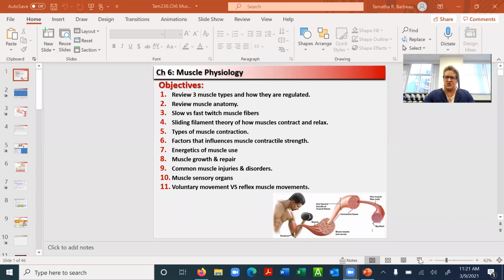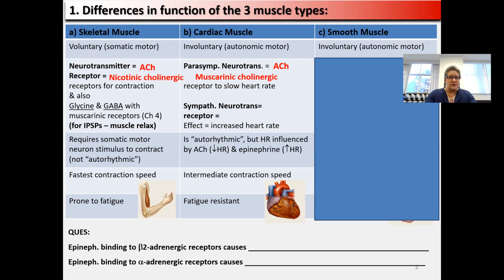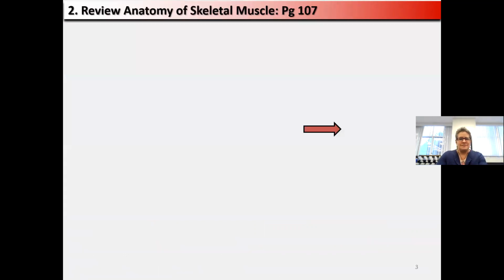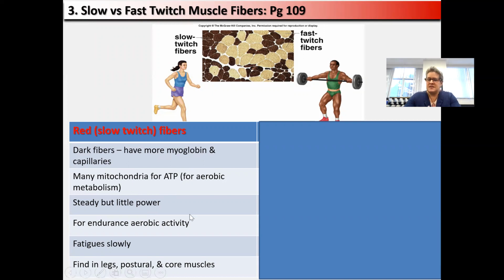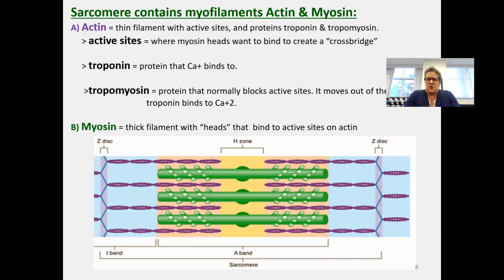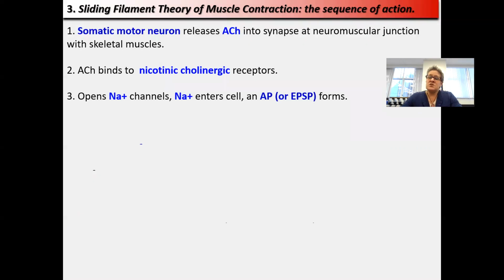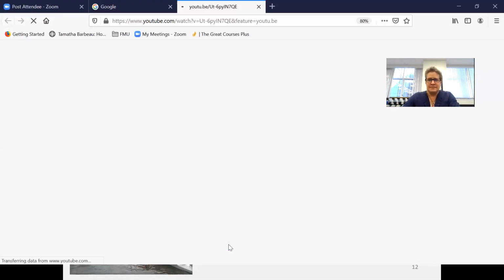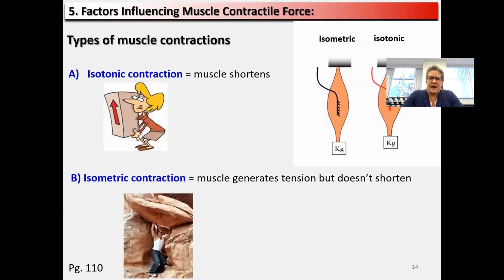Ch 6 Muscle lecture 1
In this first lecture on muscle physiology, I review the functional difference between the 3 muscles types in the body: skeletal muscle, cardiac muscle, and smooth muscle. Then I review muscle anatomy, from muscle organ, fascicle, fiber, myofibril, to sarcomere scale. From there I discuss the role of actin and myosin myofilaments in the sliding filament theory of muscle contraction, staring with the release of ACh from a motor neuron to the shortening of sarcomeres. From there I introduce the two types of muscle fibers: red or slow twitch fibers and white or fast twitch fibers. Lastly I go over the importance of ADP and ATP in muscle contraction.